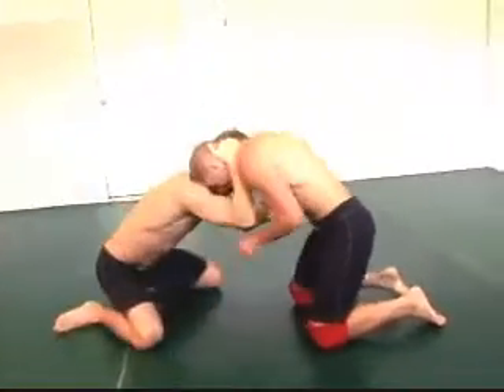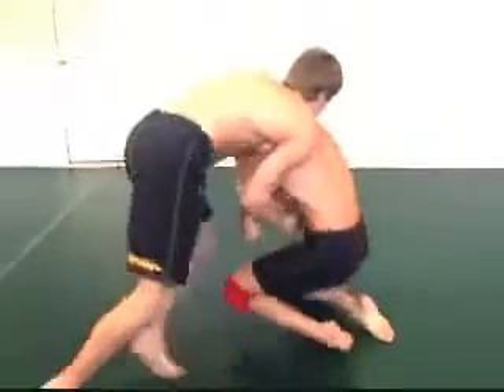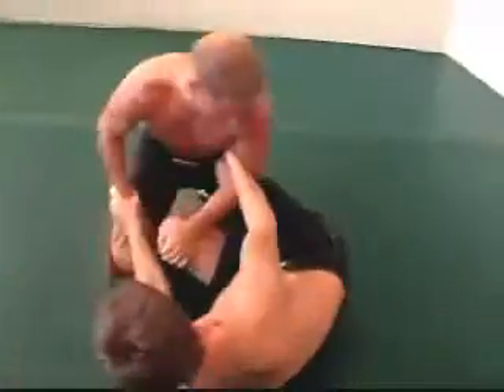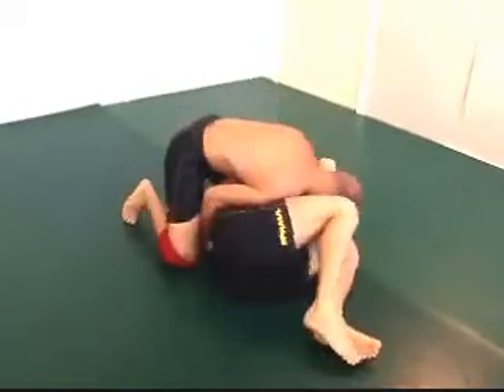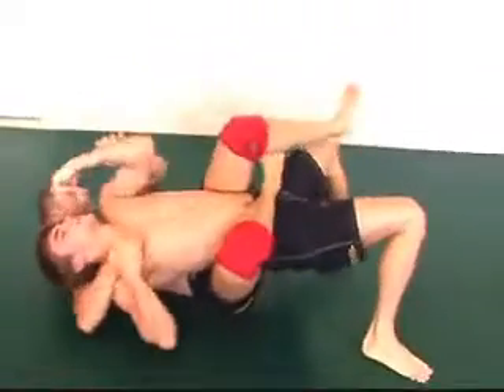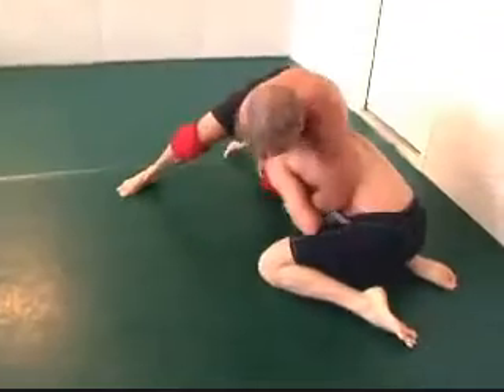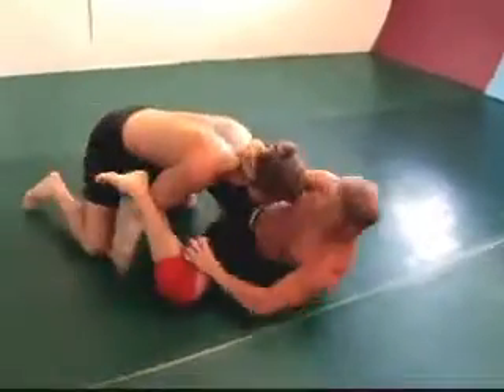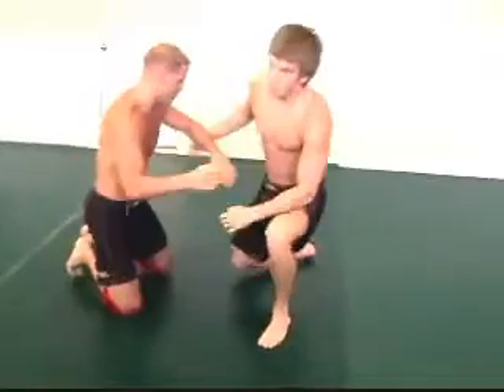Brazilian Jiu Jitsu - Mixed Martials Arts - MMA Fight Training Kaleb/Jake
Reach new levels of Mental Toughness!

Brazilian Jiu Jitsu - Mixed Martials Arts - Training Drills

Brazilian jiu jitsu training is about learning how to train properly and with an acceptable amount of safety. These videos are designed to allow the student to catch a glimpse of the brazilian jiu jitsu techniques applied in a more realistic scenario. The fact is, if you are going to train brazilian jiu jitsu, or any other kind martial art, for a long period of time, you must learn how to train properly.

In these training videos, you will notice the fighters are not really going after one another with the intensity of a real life situation. The brazilian jiu jitsu practitioners are allowing space for learning and technique without the punishment of a real life scenario. Training brazilian jiu jitsu in this way is the most effective way to learn because all that is needed is for the practitioner to turn up the intensity of the fight to truly implement the potential damage of the martial arts techniques being applied. Train slowly at first to perfect the techniques then add speed for power and ferocity.